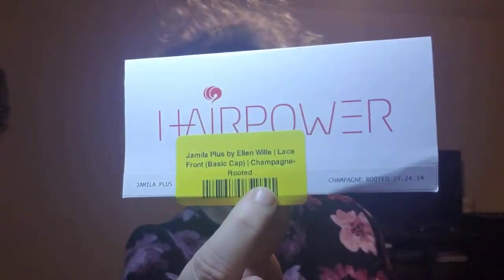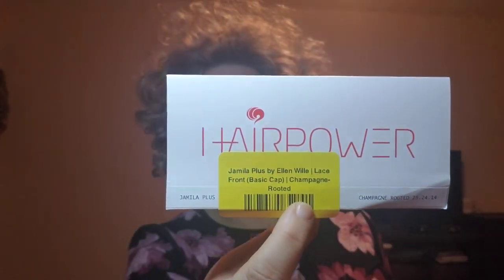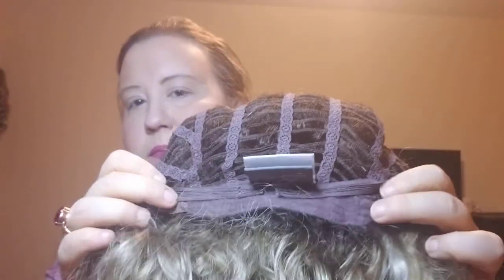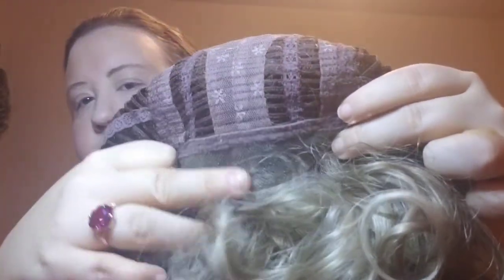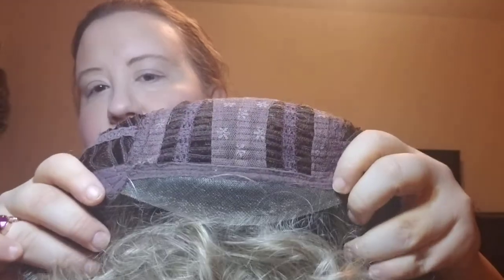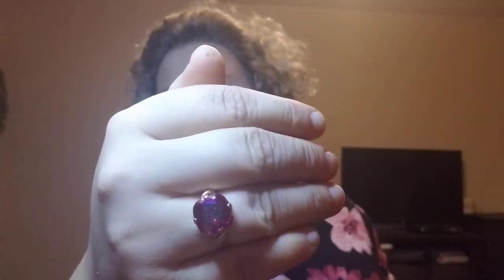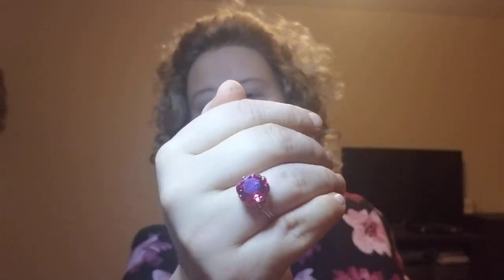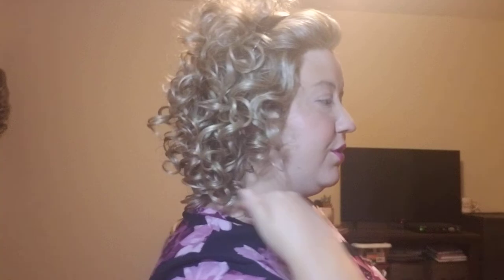Ellen Wille Jamila Plus in Champagne Rooted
I have many exciting colors and hairstyles to share with you in the upcoming weeks! With beautiful hair we are empowered to live the best life with glam!

This wig was purchased with my own funds.

My EBay store~ Mrs K's Heavenly Boutique

My sister Dawn's review of Jamila Plus! Watch "Jamila Plus by Ellen Wille in Bernstein Rooted"

Also Watch "Jamila Plus in Bernstein Rooted by Ellen Wille - wear and tear at the one year mark"